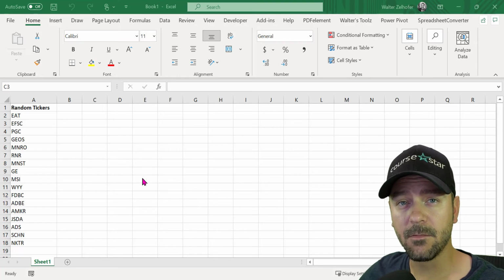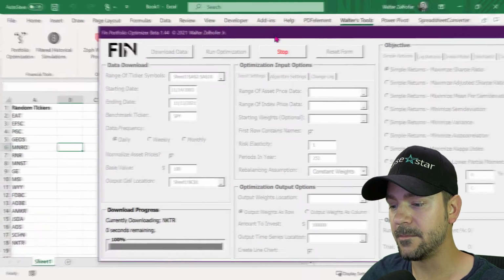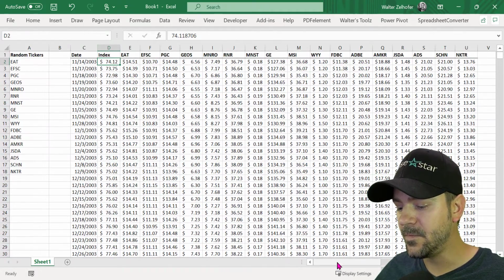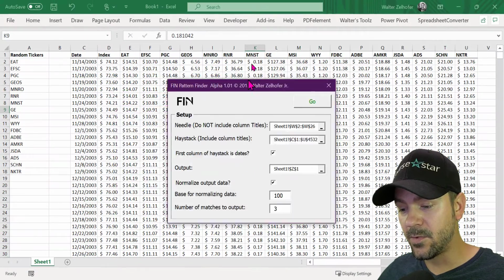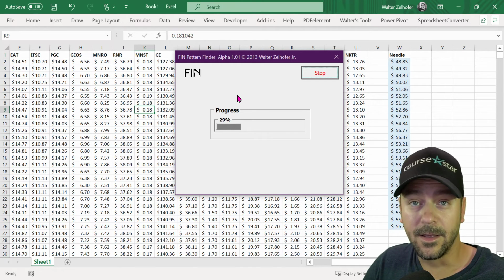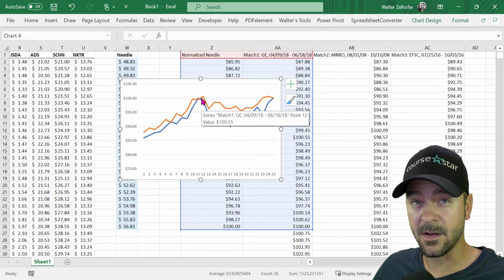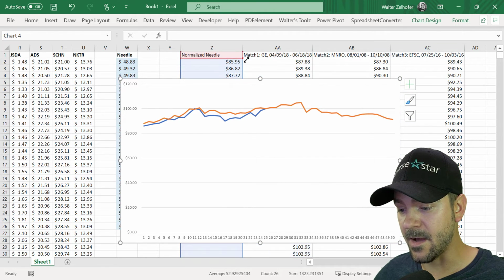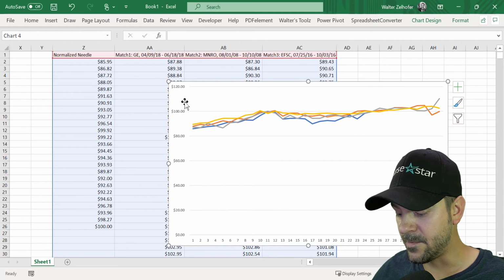Needle in Haystack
This shows how to use my excel add-in for finding stock price patterns.